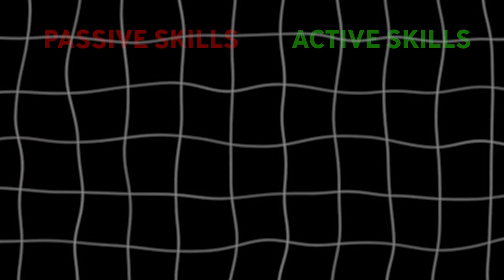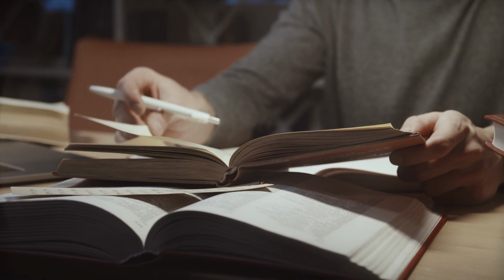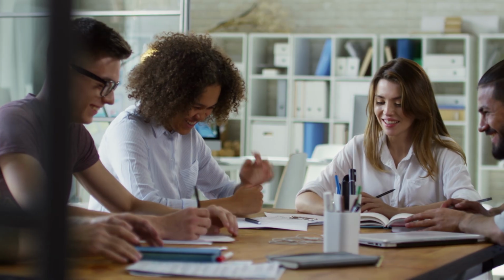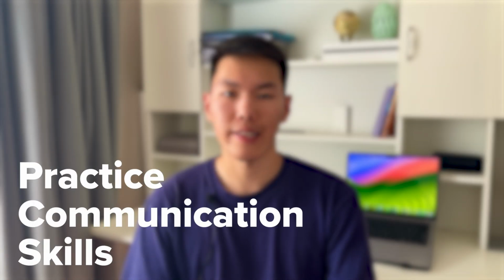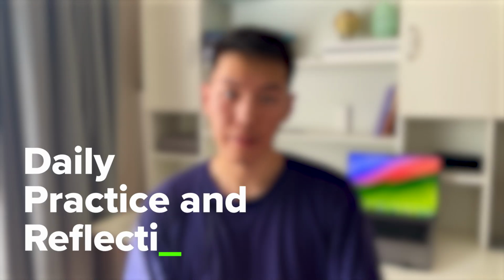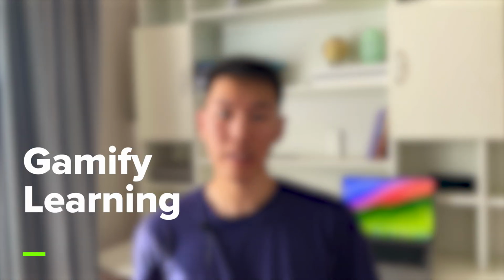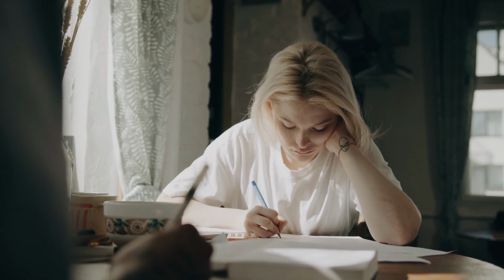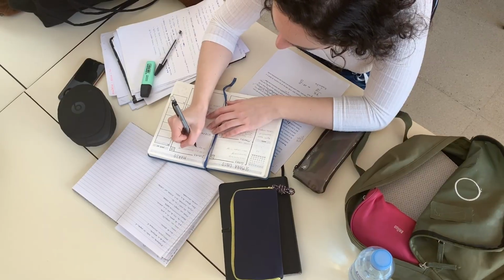Why You Understand But Can't Speak English: Proven Tips to Improve Speaking Skills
Are you great at understanding a foreign language but struggle to speak it confidently? You're not alone! In this video, I’ll share proven tips and strategies that will transform your speaking skills and boost your confidence in any language.

In this video, you’ll learn:

The difference between passive and active language skills and why focusing only on passive skills can hinder your speaking abilities.
Effective methods to practice speaking, even if you don’t have native speakers around you.
How to use everyday activities to improve your articulation and fluency.
The importance of memorizing useful phrases to enhance your conversational skills.
Techniques to improve your writing skills, which in turn supports better speaking.
By the end of this video, you’ll have a clear understanding of why you struggle with speaking and practical steps to overcome these challenges. These methods helped me, and I’m confident they will help you too!

0:00 Introduction
0:23 Active Skills vs Passive Skills
1:30 Tip 1: Practice Communication Skills
2:51 Tip 2: Memorize Useful Phrases
3:37 Tip 3: Improving Writing Skills
4:56 Tip 4: Daily Practice and Reflection
5:34 Extra Tips
6:21 Conclusion

Resources:
Quizlet Flashcards: